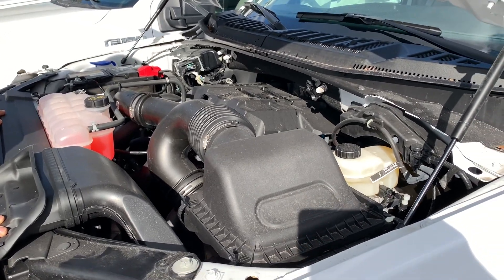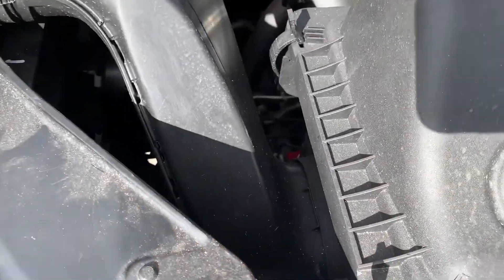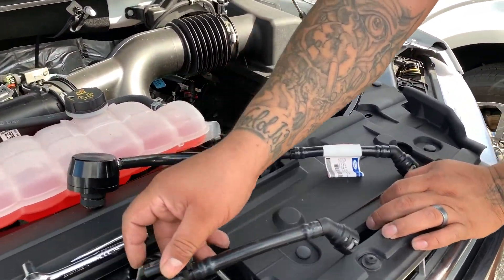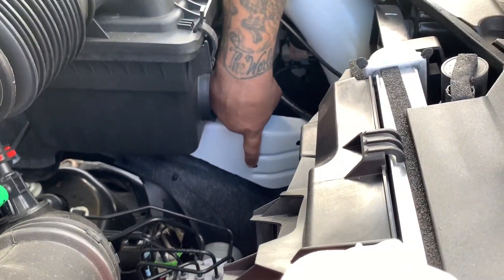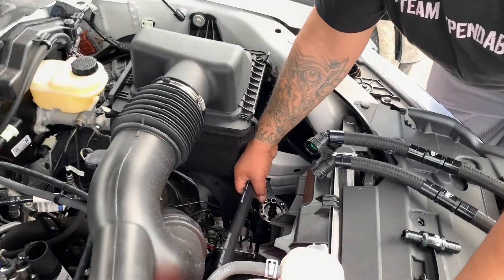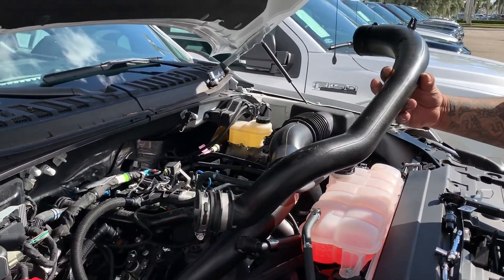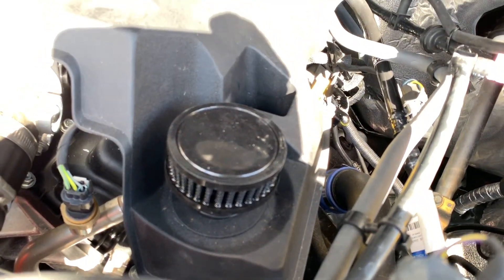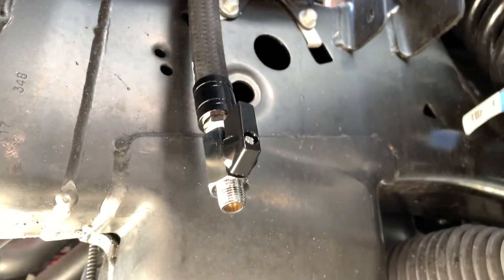Biggest Problem Ford Ecoboost Engine & How to Fix It: UPR Catch Can Install on 2016-2021 F150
The Ultimate Oil Separator for your 2016 to present Ford F150 2.7L Ecoboost Truck. The UPR Plug N Play Dual Valve Catch Can with UPR Pro-Series Check Valves, and Brand New UPR ECSS - Electronic Clean Side Separator. Offering the largest capacity in a compact design to be sure that it will eliminate oil vapors on vehicles that are normally aspirated or power adder equipped.

This system is designed to require less maintenance between oil changes and eliminate the amount of moisture that's collected from controlling condensation better by being mounted in the engine bay. Our Patented Multi-Stage Multi-Chamber internal design is the best for controlling oil vapor and mist even in the hottest mounting locations.

* 16oz Capacity Can
* Show Quality Finish
* 16oz Can measures 6" x 3"
* Nickel T fittings & Drain Cock
* Prevents Oil from Entering Intake
* Patented Multi-Chamber Design Traps Oil
* High Quality CNC Machined Billet Aluminum
* Plug N Play fittings all the way around Catch Can
* Improves Fuel Economy, Throttle Response & Performance
* 5/8" Oil Resistant Continental Braided Hose included
* Available in Satin or Black

Kits are available on the UPRproducts.com website all the way to the most current model year.
Call or email UPR to get your Ecoboost PCV oil control handled with patented technology.